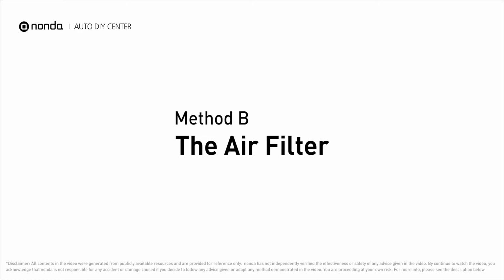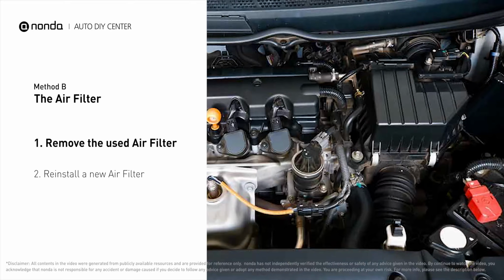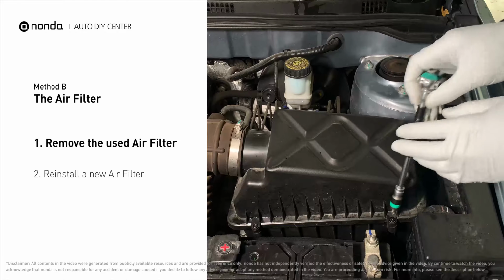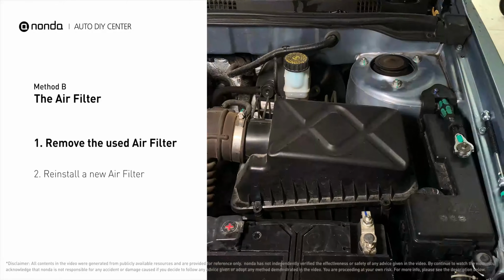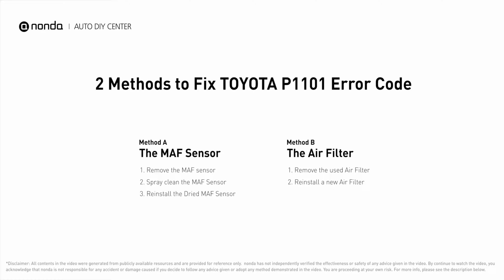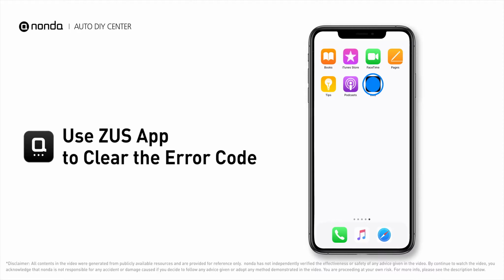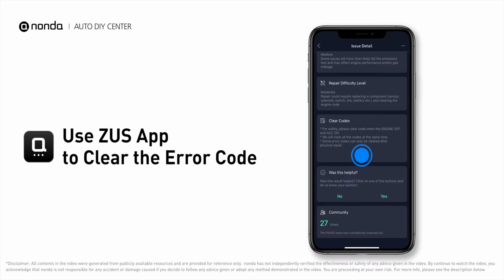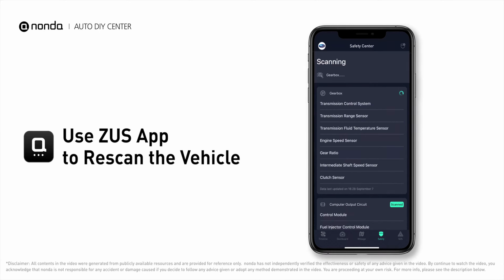How to Fix TOYOTA P1101 Engine Code in 3 Minutes [2 DIY Methods / Only $7.66]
Claim your FREE engine code eraser

Engine Code TOYOTA  P1101 Saving Repair Parts:
MAF Sensor Cleaner
Air Filter

Engine Code TOYOTA P1101: Mass Air Flow Sensor Out of Self-Test Range
It means that the PCM detected a discrepancy with the voltage from the MAF sensor.
Air Filter housing. Air filter replacement. Tips and tricks for testing and replacing the air filter in your car and fixing code P1101. MAF Sensor. Mass Airflow Sensor. Mass Air Flow Sensor. How to replace MAF sensors. How to clean MAF sensors. Tips and tricks for replacing the MAF sensor in your car and fixing code TOYOTA  P1101. Tips and tricks for cleaning the MAF sensor in your car and fixing code TOYOTA  P1101.

Fix Engine Code TOYOTA P1101 Easy DIY Method A | The MAF Sensor
1. Remove the MAF sensor
2. Spray clean the MAF Sensor
3. Reinstall the Dried MAF Sensor

Fix Engine Code TOYOTA P1101 Easy DIY Method B | The Air Filter
1. Remove the used Air Filter
2. Reinstall a new Air Filter

0:00 What is TOYOTA  P1101
0:39 Method A - The MAF Sensor
1:00 Method B -The Air Filter
1:54 Claim a FREE Engine Code Eraser